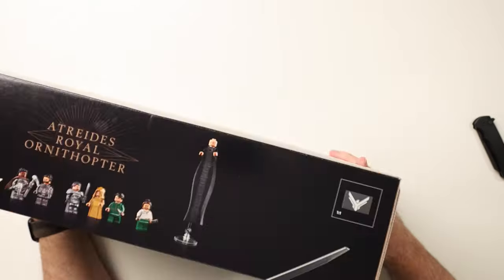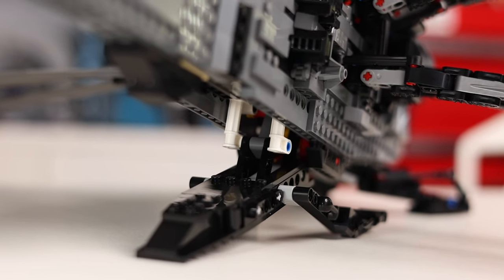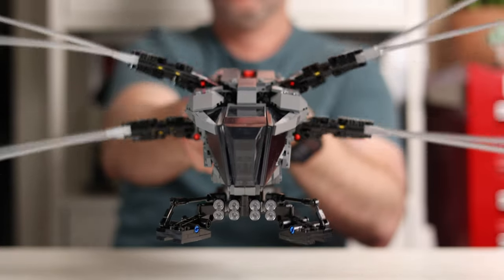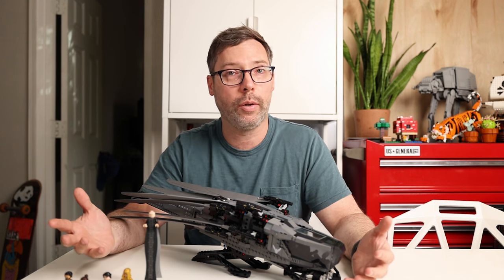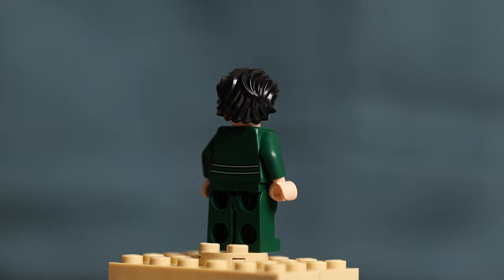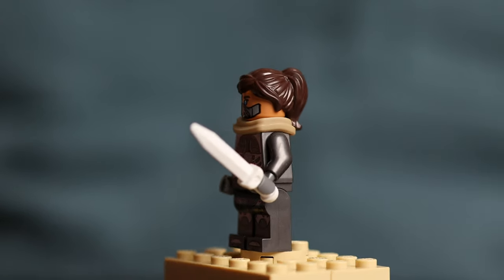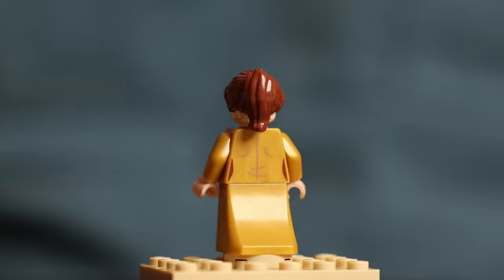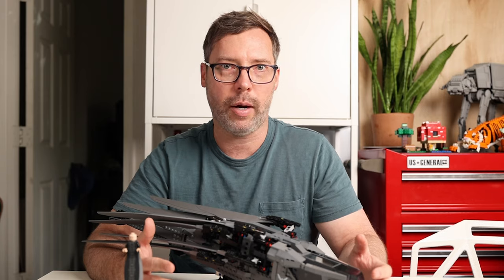Lego DUNE Atreides Royal Ornithopter REVIEW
The sequel to the 2021 Dune movie is almost out. A month before the next movie is in theaters, Lego has released a model of the iconic flying ornithopter featured in the Dune universe. Not only does the new Icons set include 8 flapping wings that retract or unfold seamlessly, but eight new minifigures that represent all the main characters from the first movie. At $165 it's definitely not a bargain. But do the features make up for the price?

10327 Atreides Royal Ornithopter
1,369 Pieces
$165 US